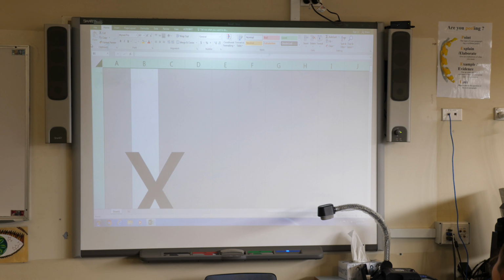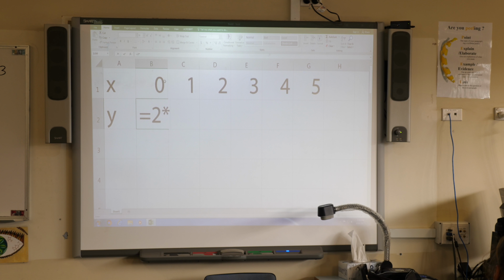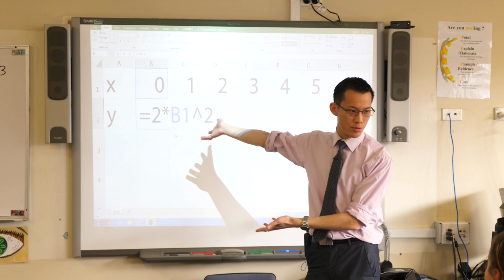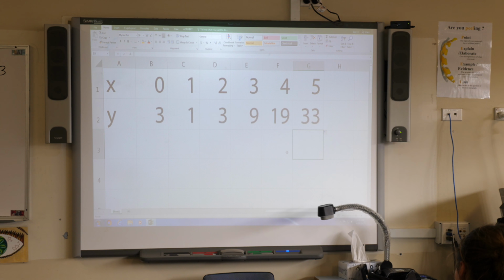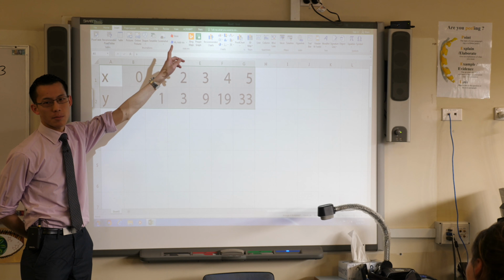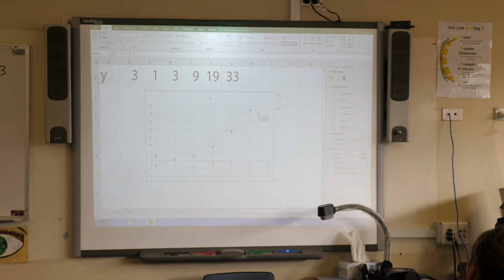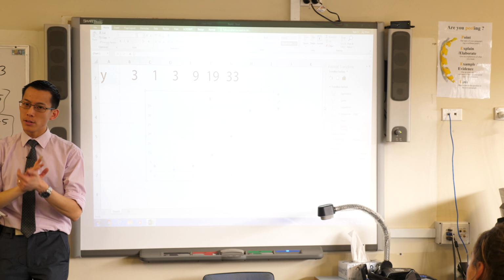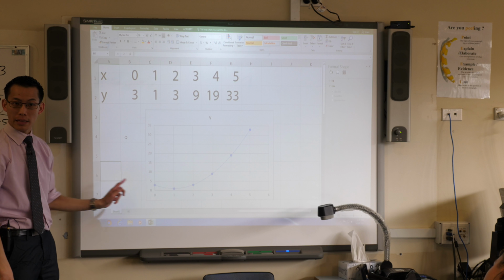Parabolas (2 of 3: Using technology to produce coordinates)